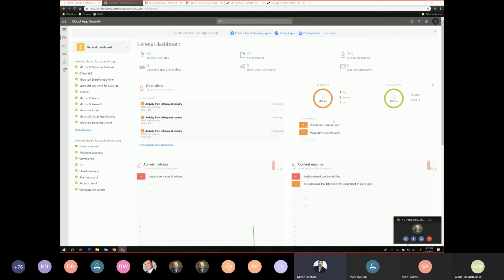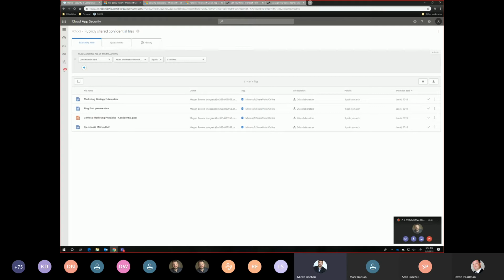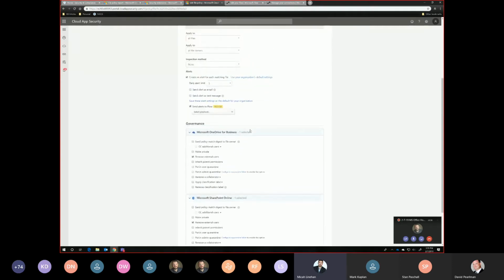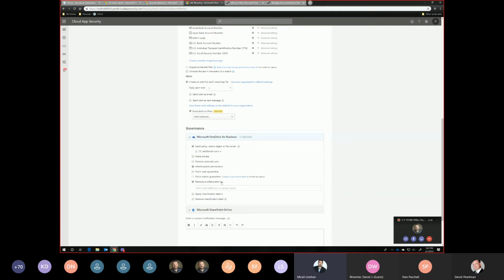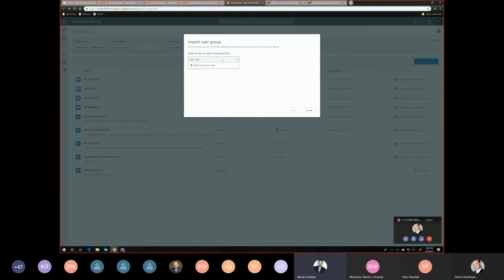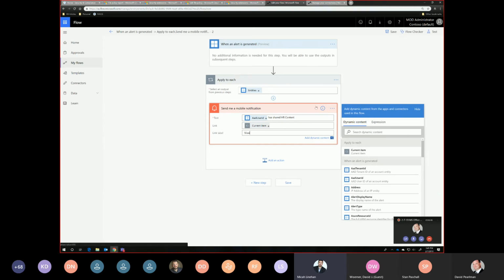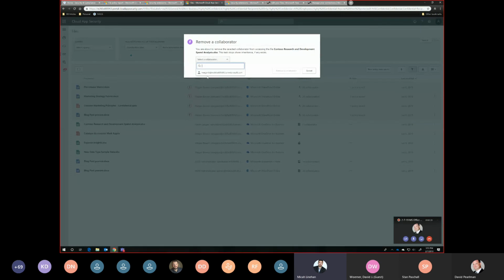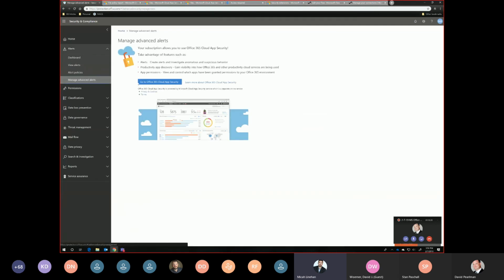MS National Office Hours - SAR Series: Threat Protection- Microsoft Cloud App Security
Microsoft 365 provides a plethora of security portals, tools, policies and other settings but where do you start? How do you get the best results as fast as possible?

Here we go with another MS Office Hours Community Call Thursday at 3pm central.

If you recall from last months overview, the Security Adoption Framework covers four key areas:
  1. Security management
  2. Threat protection
  3. Identity and access management
  4. Information protection

This MS Office Hours Series will take place on the 1st Thursday of each month and will be recorded. Today we will focus on the items recommended for address within the first 30 days.

In this video Micah Linehan continues the Office 365 Security Adoption Roadmap series. He will show you how to build logical walls in the cloud to protect your data stored on Office 365 as well as 3rd party platforms. In our last episode of this series, Micah demonstrated how to configure Azure Information Protection. This time he will show us all how to utilize those same AIP policies within Cloud Application Security (OCAS or MCAS) to protect content and when necessary revoke sharing links.

The latest Office 365 Security Adoption Roadmap can always be found